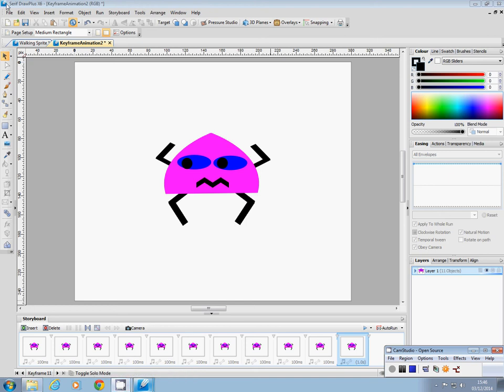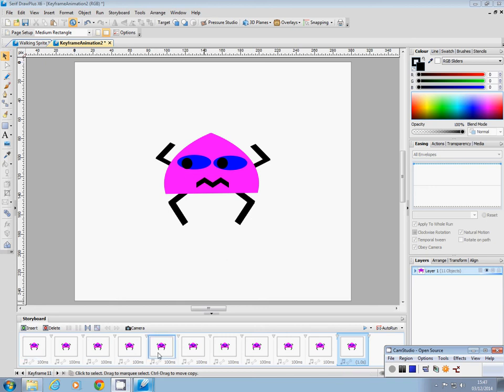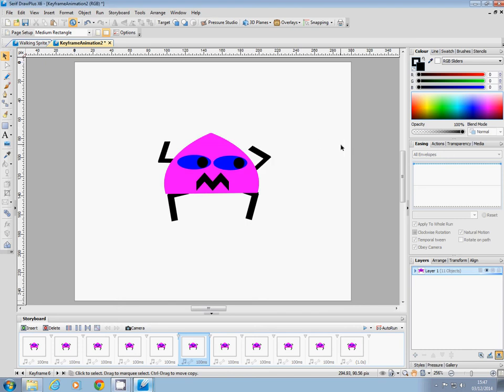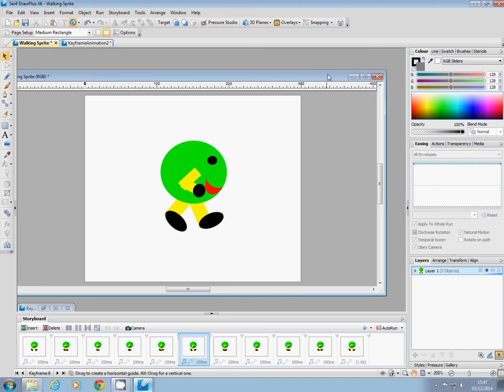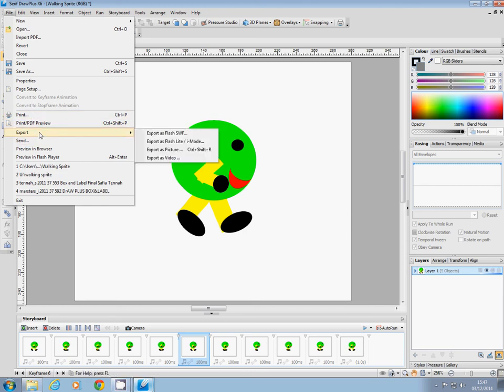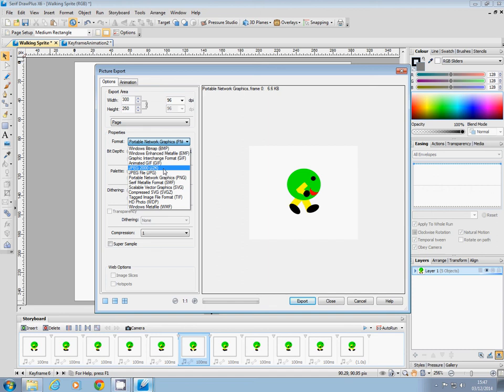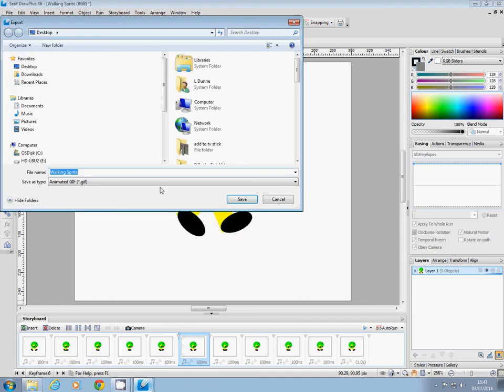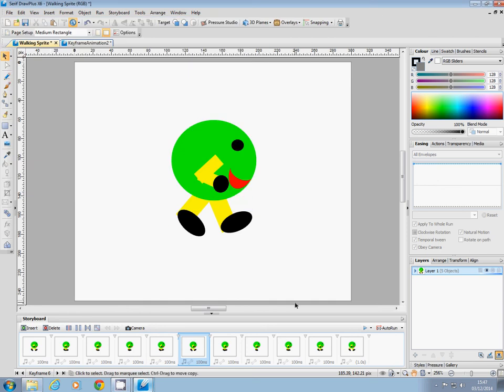Making animated sprites part 3 exporting your sprites